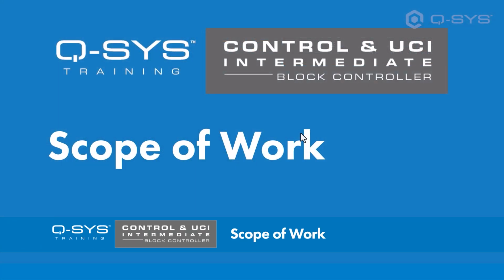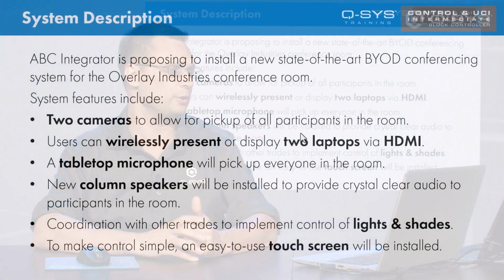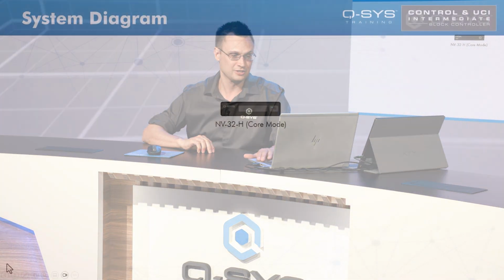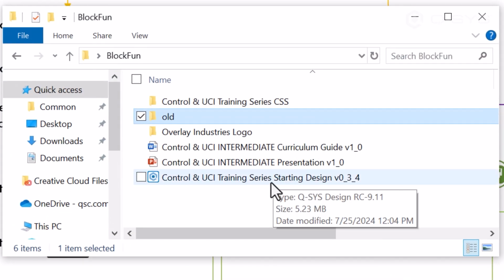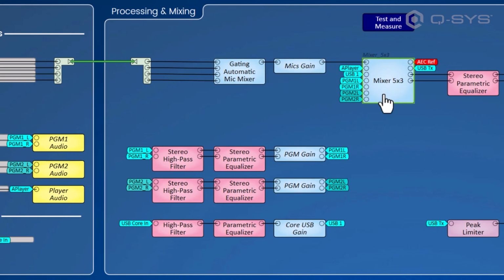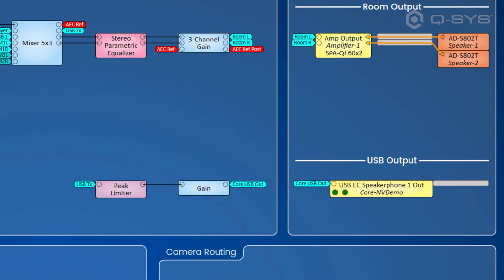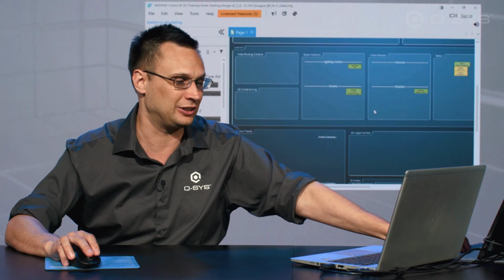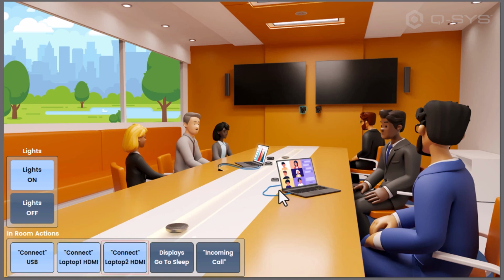Q-SYS Training | Control and UCI INTERMEDIATE - A2 - Scope of Work